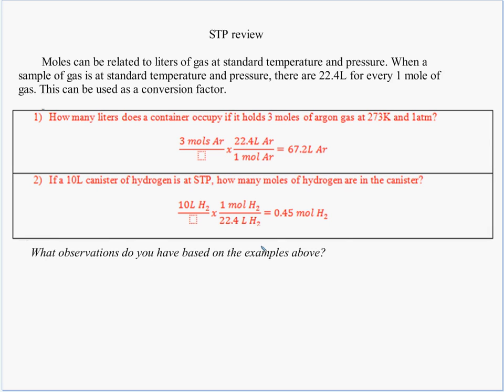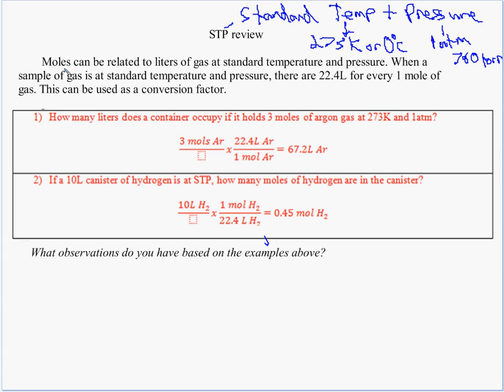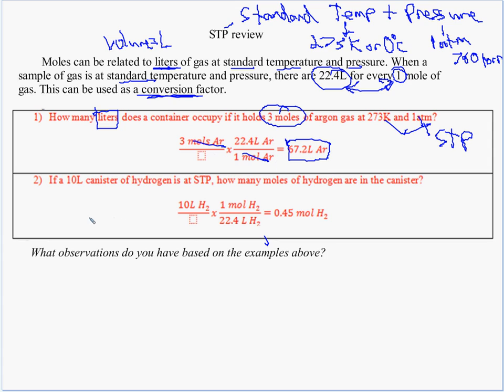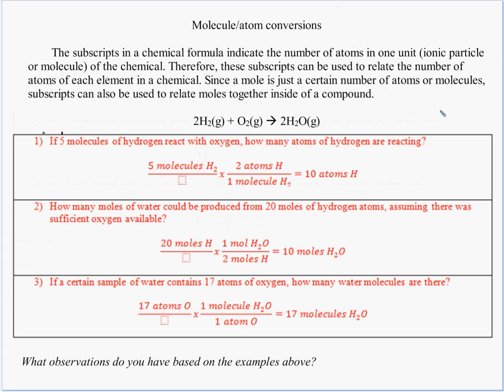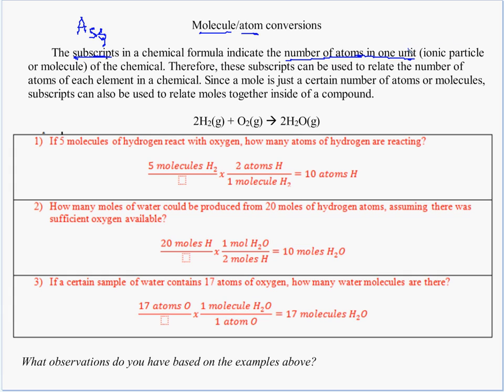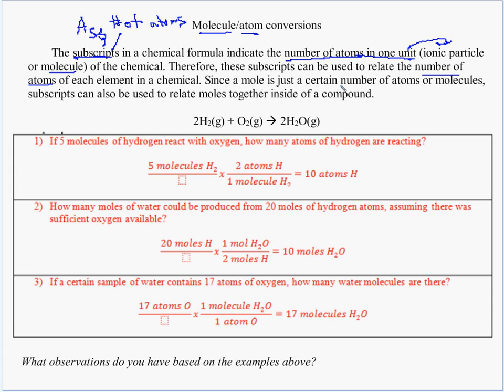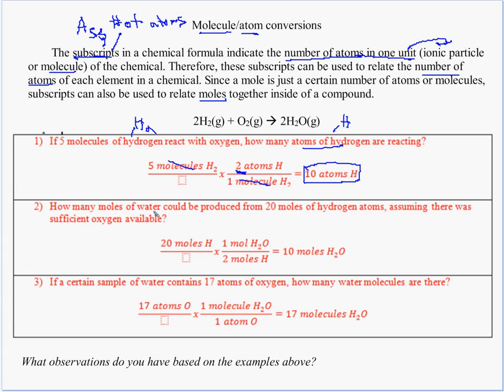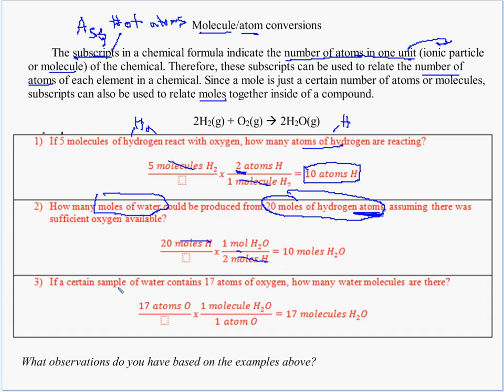STP and molecule atom conversions AICHS